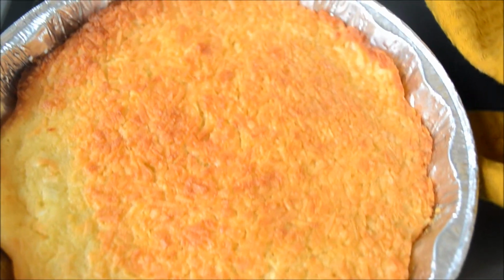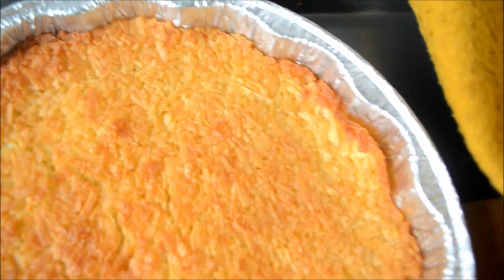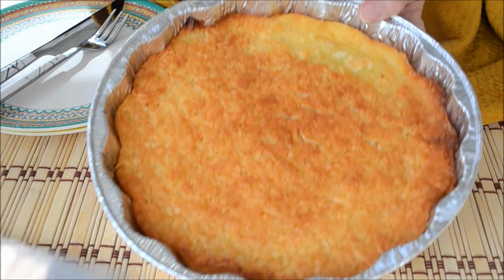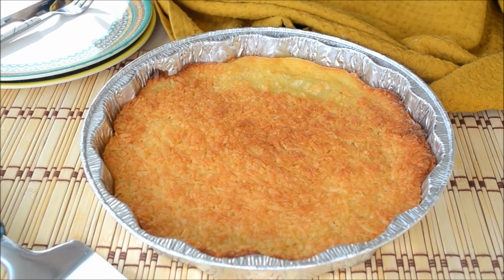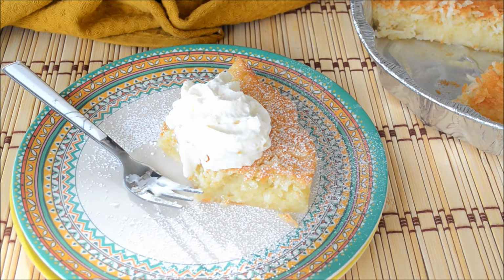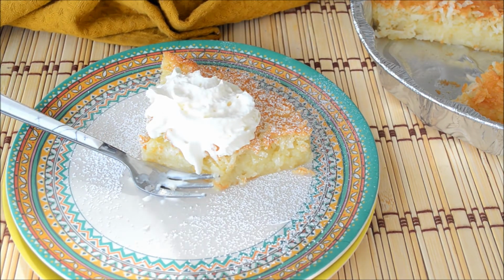Coconut Custard Pie (EP# 90)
This crustless Coconut Custard Pie is one of the easiest pie that you can ever make! This is a one bowl recipe, easy, simple and it taste really great. This pie is also called as Impossible Pie, Milk Pie, Coconut Pie.